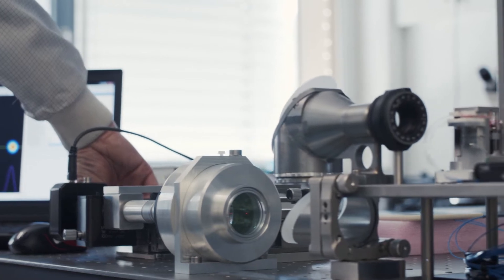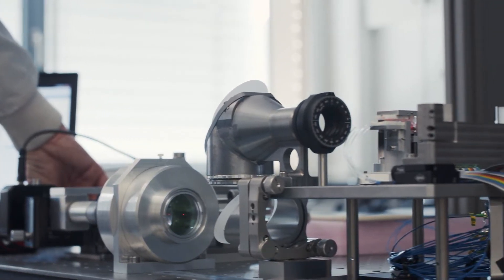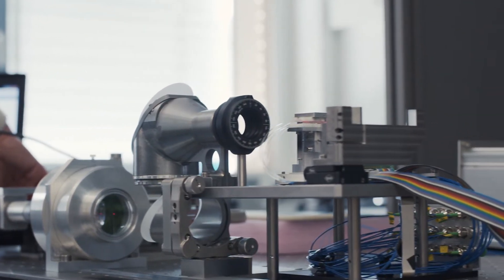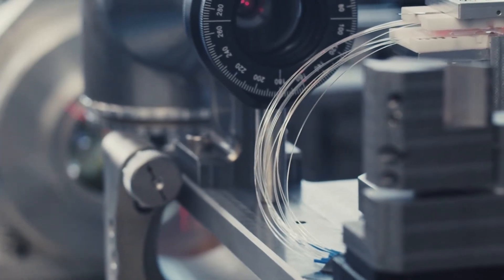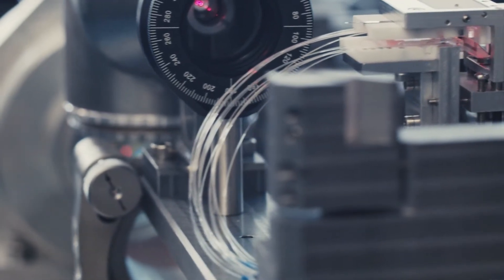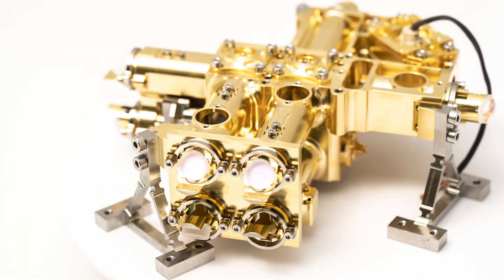Quantum computer ion addressing optics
A brief introduction to our prototype for an ion addressing optics. When fully built, it will be implemented in the ion trap quantum computer for Europe that is under development in the AQTION project.